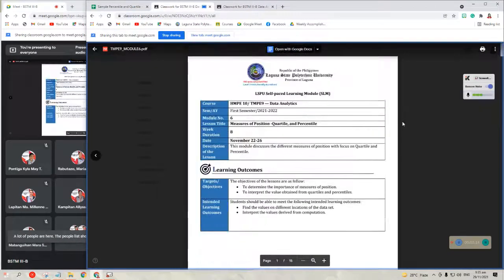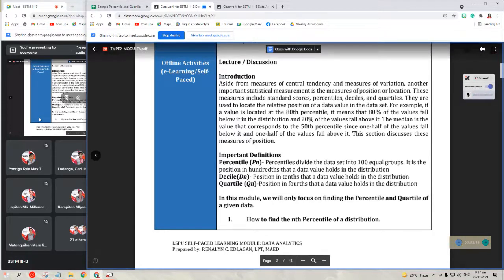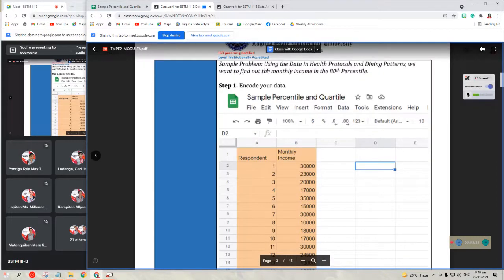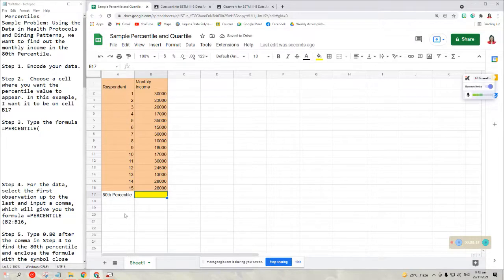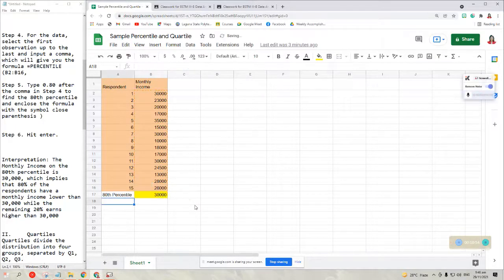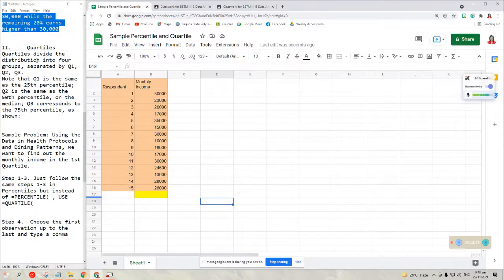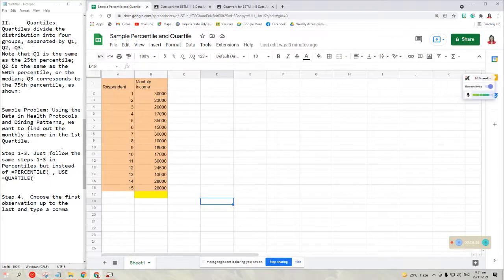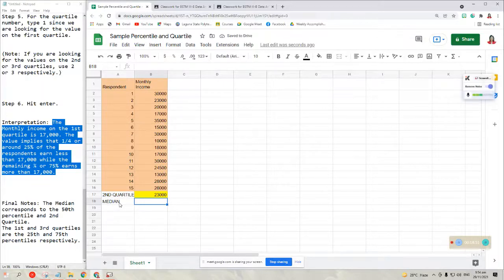MEASURES OF POSITION: PERCENTILES AND QUARTILES